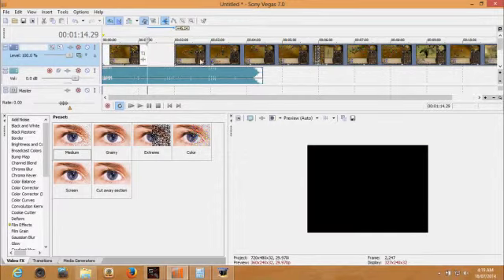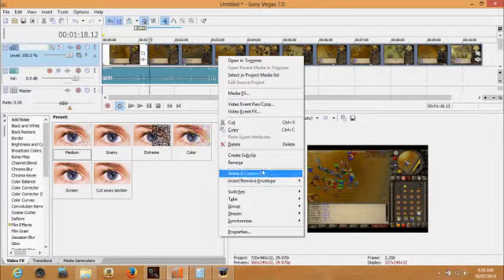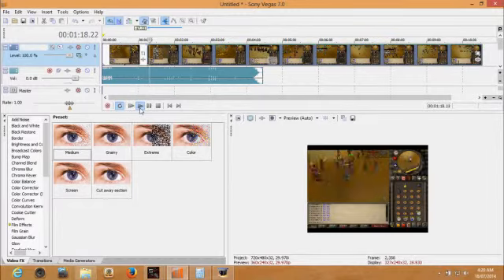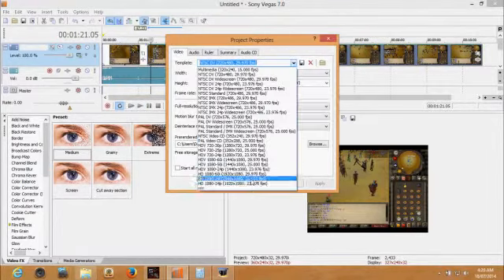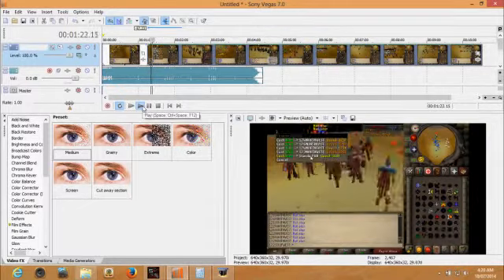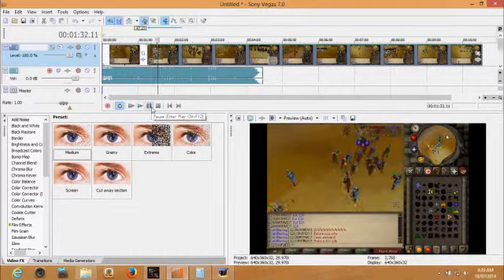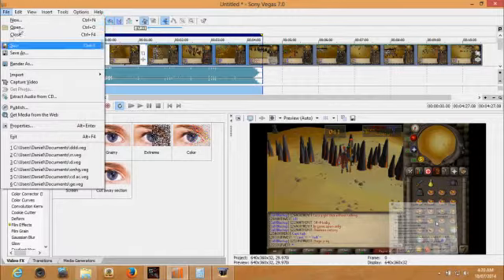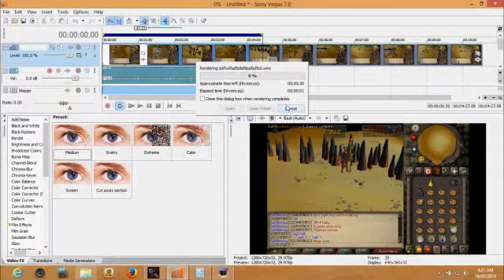For Thomas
sony vegas basics